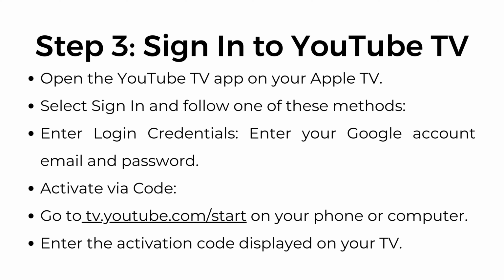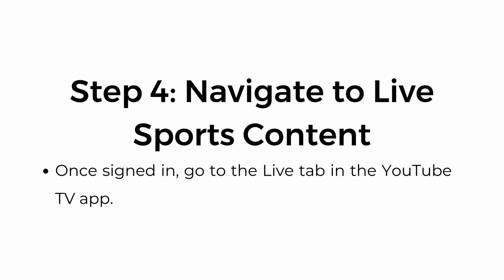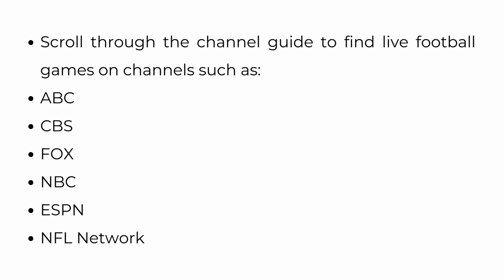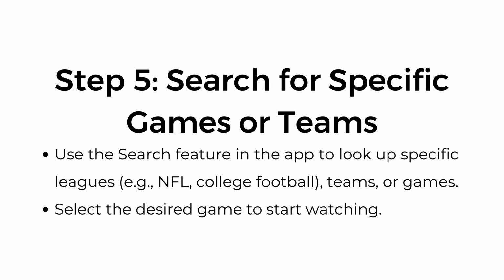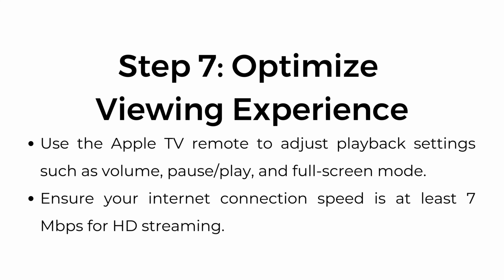How to Watch Live Football on YouTube TV with Apple TV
In this video, we'll guide you through the simple steps to set up, install, and sign in to YouTube TV on your Apple TV, so you can enjoy watching your favorite live football games.

00:00 Introduction
00:03 Step 1: Set Up Your Apple TV
00:13 Step 2: Install the YouTube TV App
00:24 Step 3: Sign In to YouTube TV
00:43 Step 4: Navigate to Live Sports Content
00:58 Step 5: Search for Specific Games or Teams
01:08 Step 6: Record Games for Later
01:19 Step 7: Optimize Viewing Experience